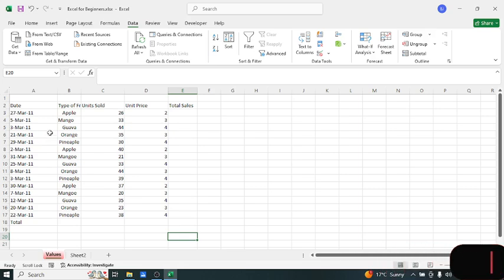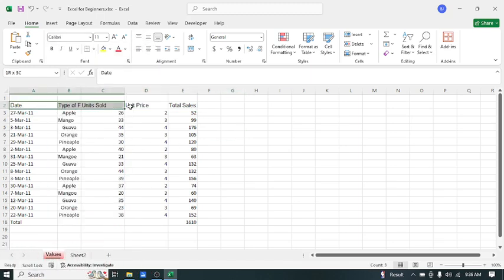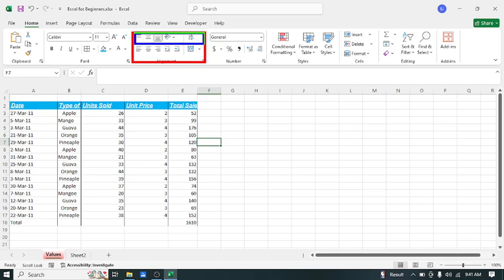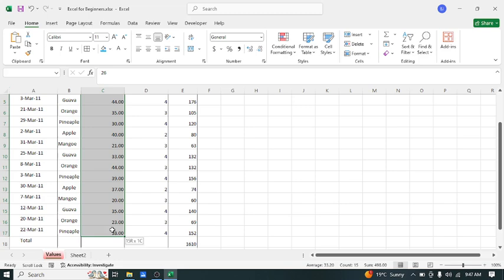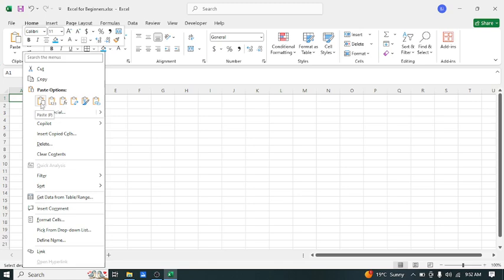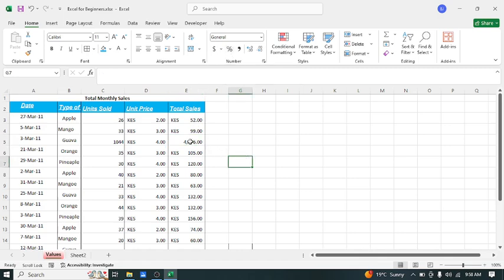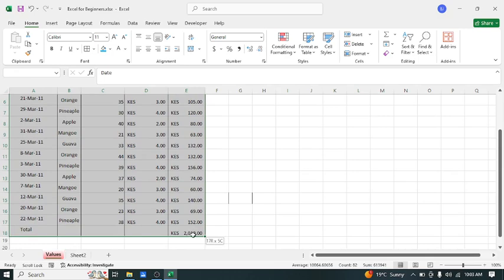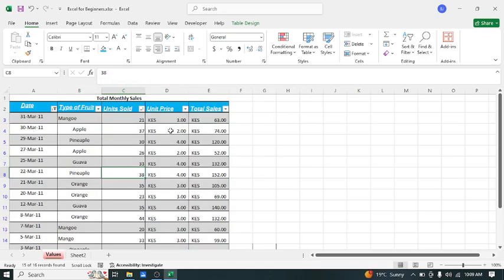Excel Basics for Beginners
Excel Basics Beginners must Know